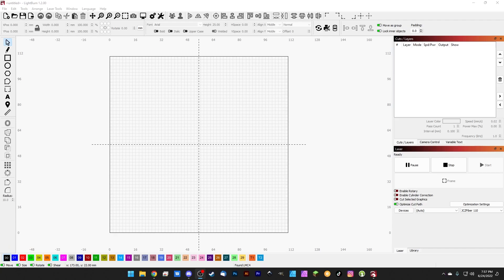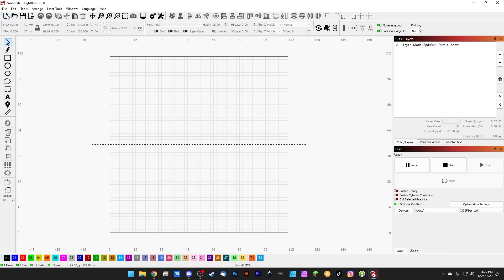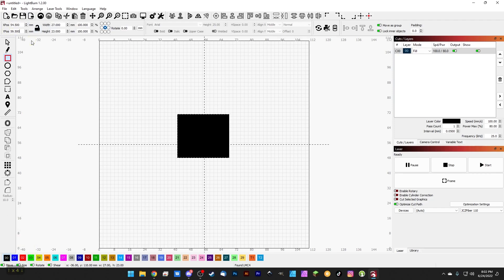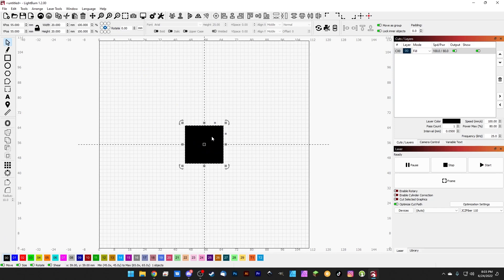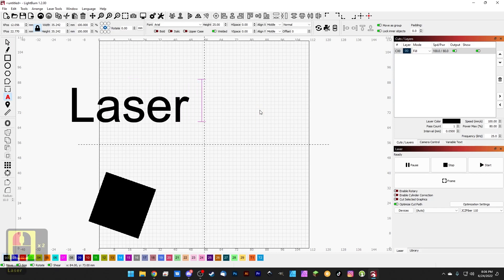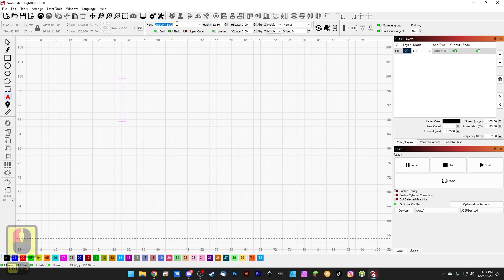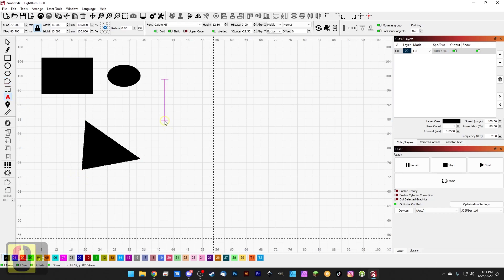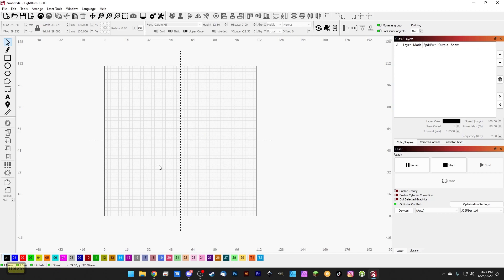LightBurn for Galvo Graphics Tools Overview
This episode will be a brief overview of the LightBurn Graphics Suite!

0:00 - Intro
1:50 - Top Toolbar
3:14 - Object Position and Scale
6:35 - Text Modifiers
9:06 - Auxilliary Modes
9:17 - Left Toolbar
9:30 - Pen Tool
9:41 - Shape Tools
10:03 - Text Tool and Ruler
10:26 - Basic Boolean Operations
10:46 - Basic Array
11:36 - Final Thoughts
13:15 - Outro - Supporting the Channel